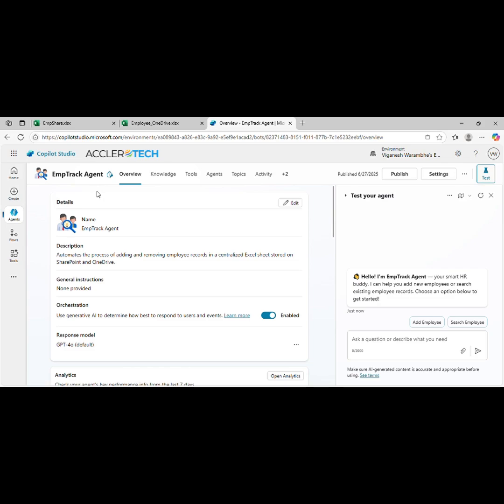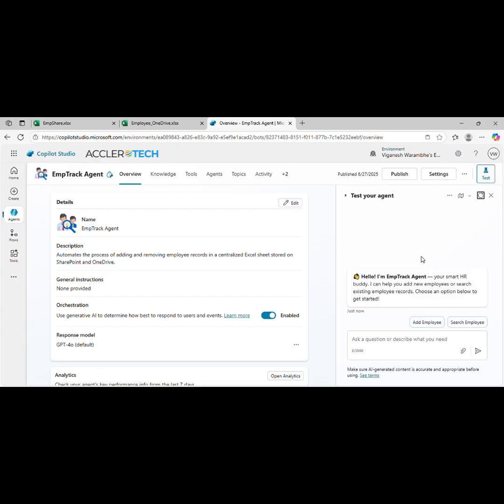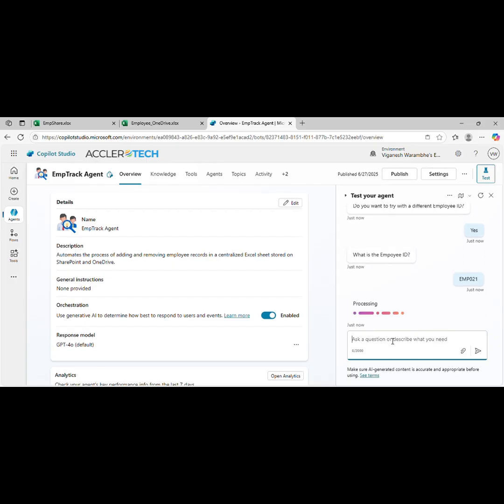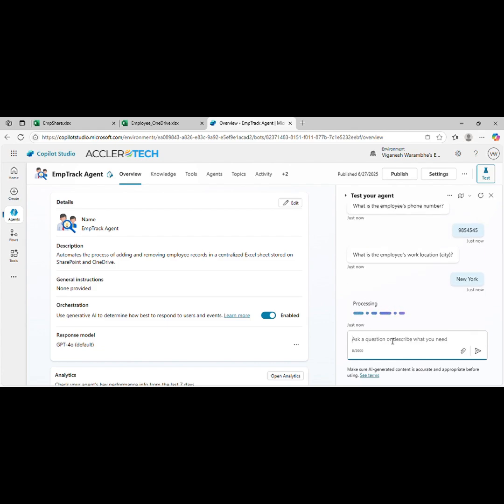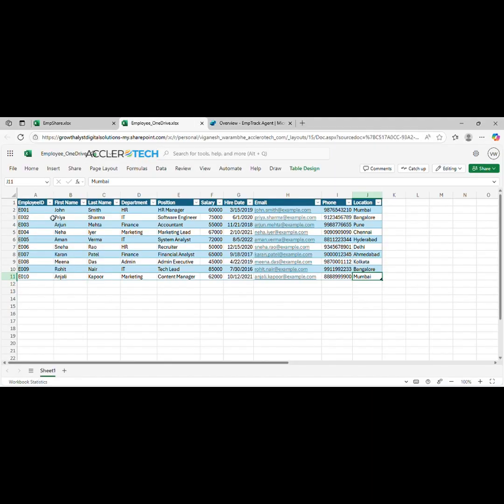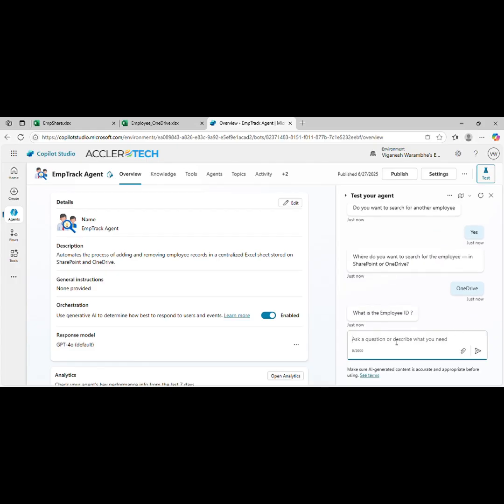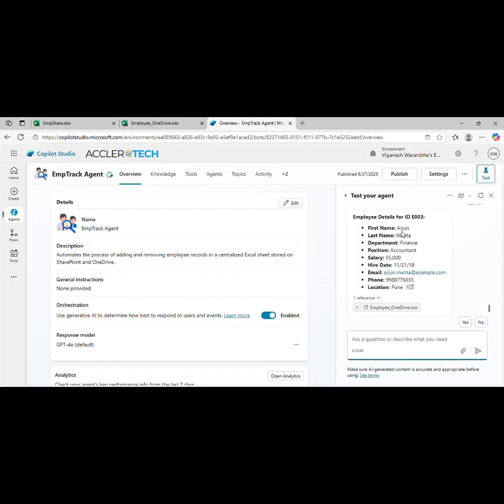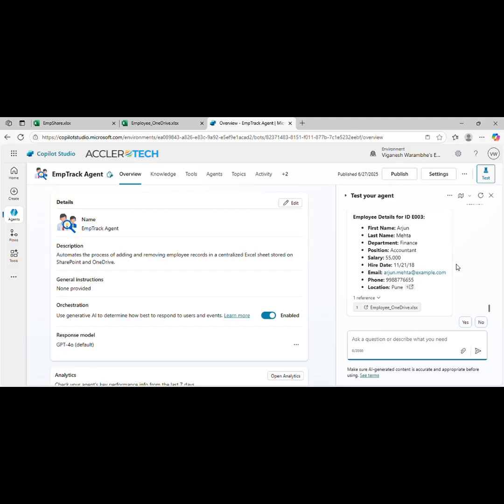Manage Employee Records Easily with Employee Track Agent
Tired of manually updating Excel sheets and checking for duplicates? Meet Employee Track Agent, your AI-powered HR assistant built with Microsoft Copilot Studio and Power Automate.

In this quick demo, you’ll see how Employee Track Agent helps you:
✅ Add new employees with full details
✅ Validate entries to prevent duplicates
✅ Search existing records instantly
✅ Manage data stored in SharePoint or OneDrive without opening Excel

Why Employee Track Agent?
✔ No manual Excel work
✔ No duplicate entries
✔ Simple, conversational experience
👉 Watch the full demo to see Employee Track Agent in action!